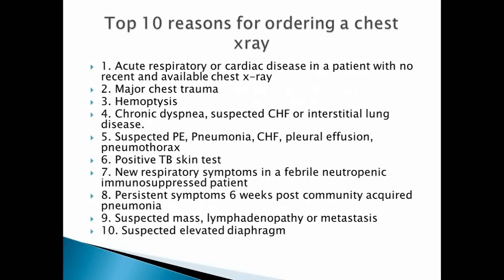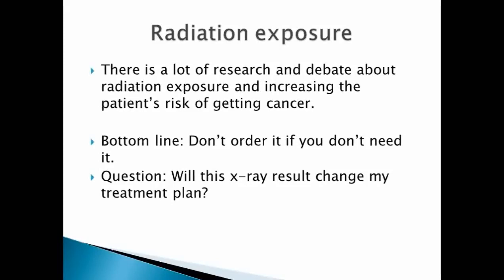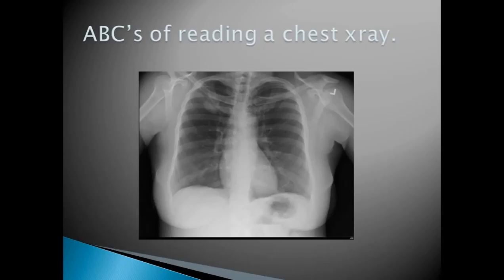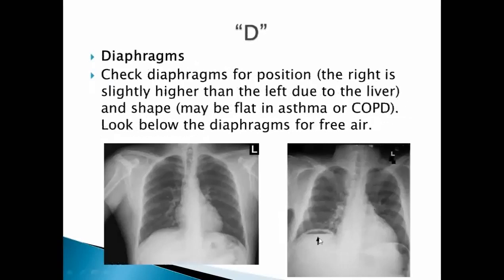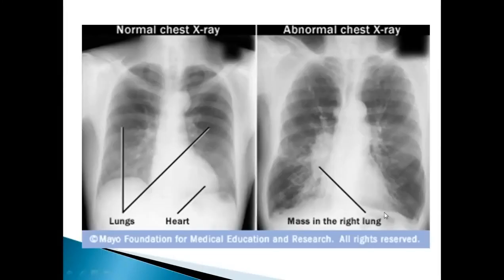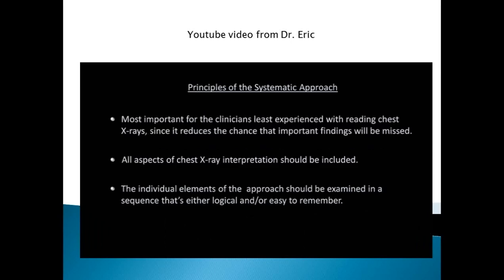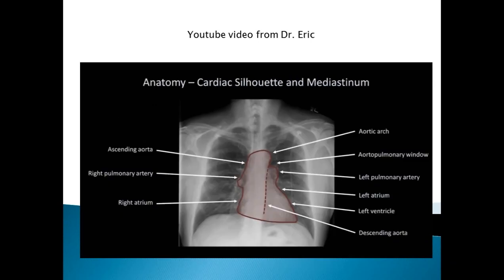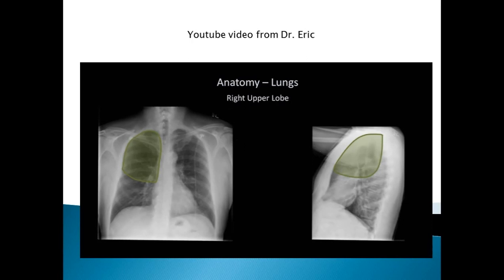Radiology 101 Dr Parve